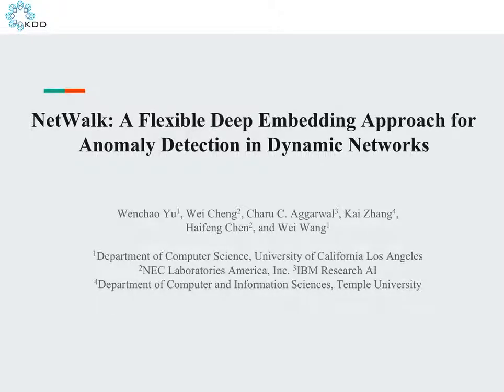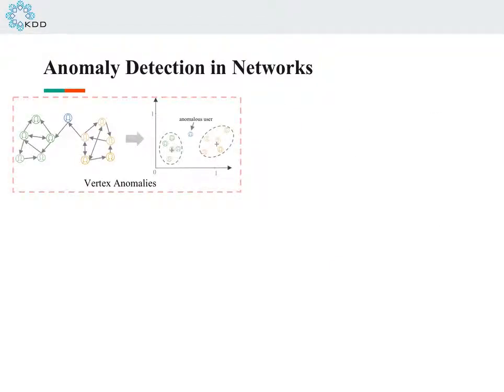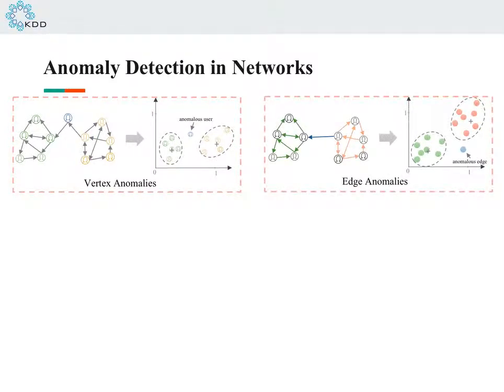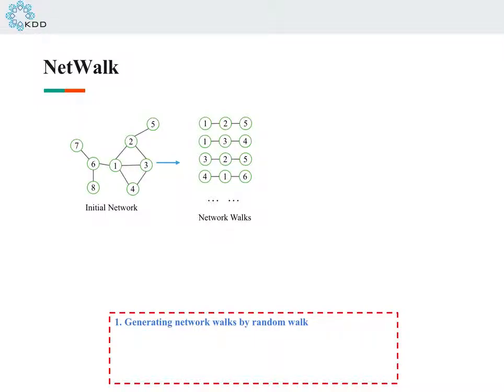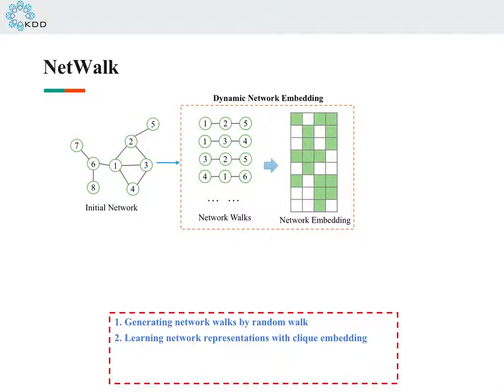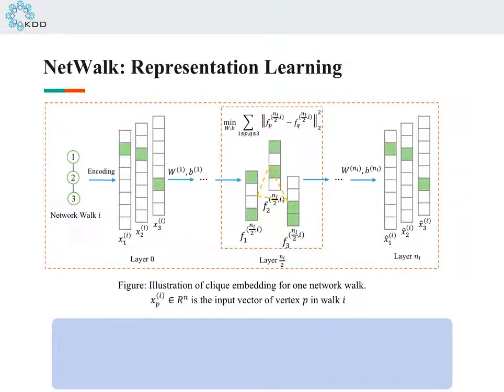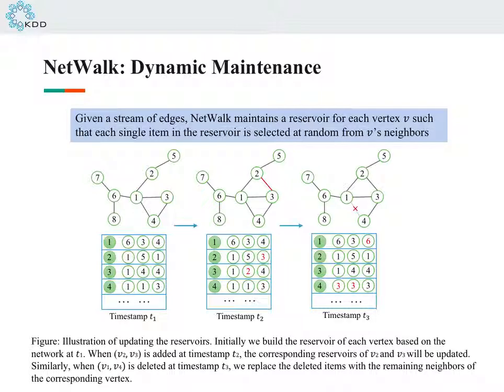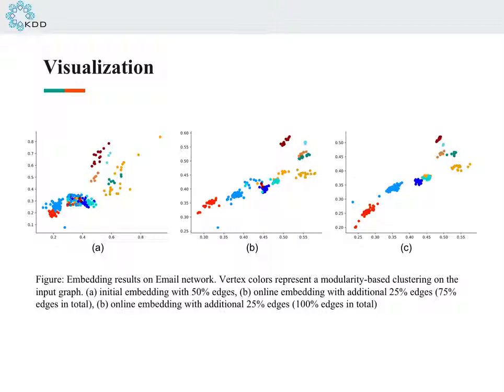NetWalk: A Flexible Deep Embedding Approach for Anomaly Detection in Dynamic Networks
Authors:
Wenchao Yu (University of California, Los Angeles); Wei Cheng (NEC Labs America); Charu Aggarwal (IBM); Kai Zhang (NEC); Haifeng Chen (NEC); Wei Wang (University of California, Los Angeles)